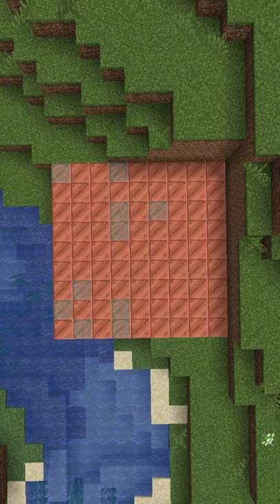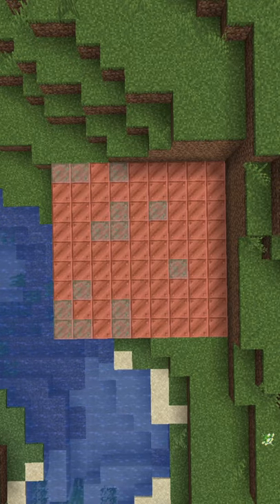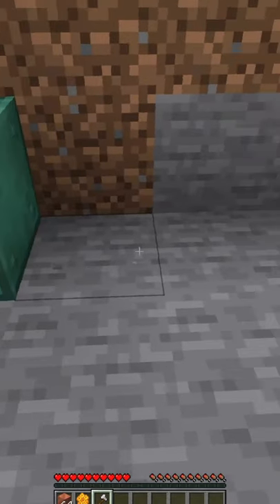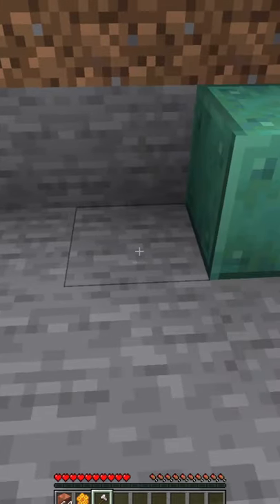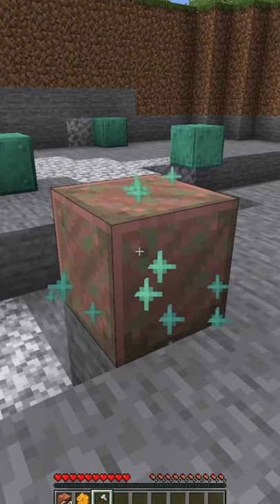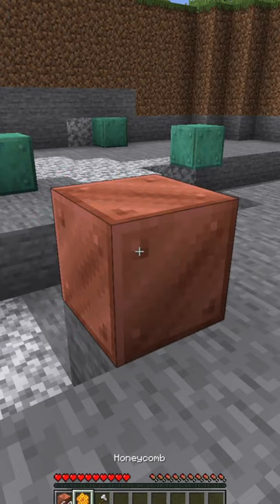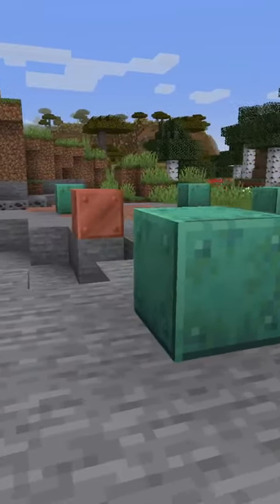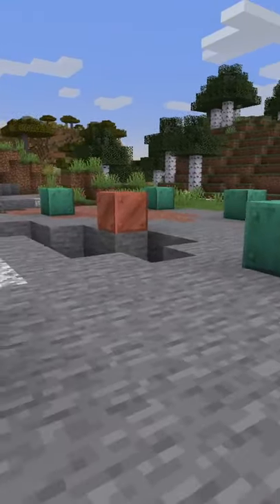The Fastest Way to Age Copper in Minecraft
Want to oxidize copper (aka make it green) FAST? I’ve got you covered! Here is the fastest way to oxidize copper blocks in Minecraft. The more sides of the block that are exposed to air, the fastest this copper will turn green.